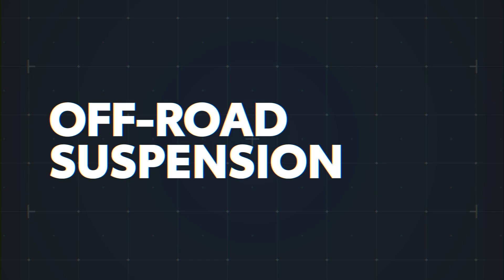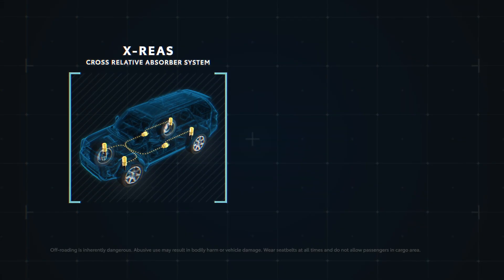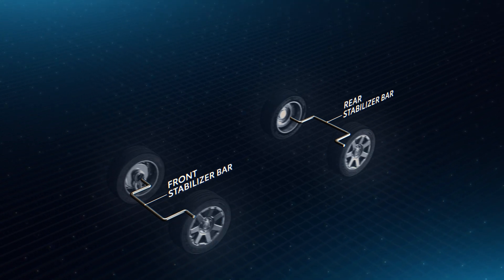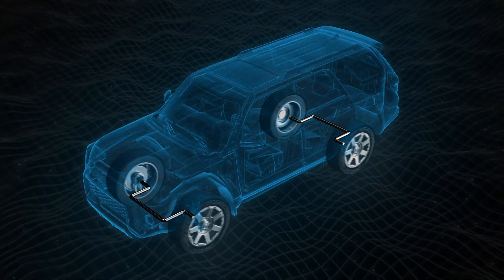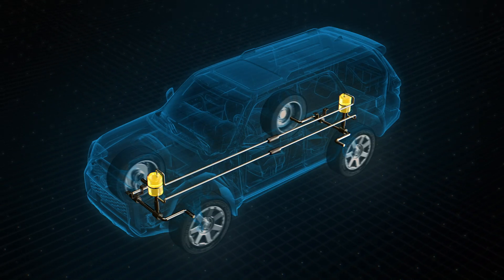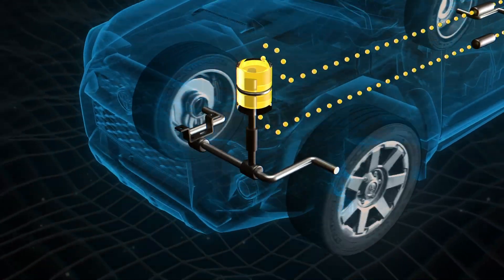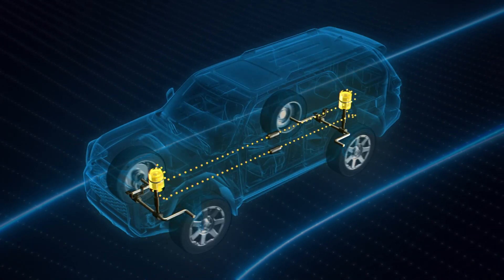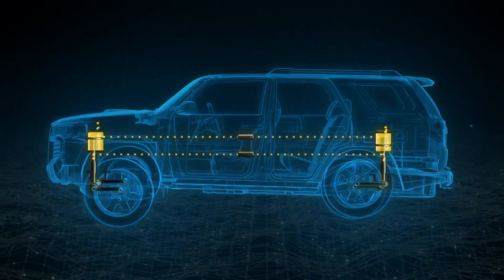How Does Toyota’s Suspension System Work? Great for Off-Roading and On-Roading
This Toyota video features a "How To" on the KDSS system. With the Toyota KDSS system, you can switch from normal terrain to off-roading with ease.

This video spotlights the KDSS system and its easy transition from normal terrain to off-roading.